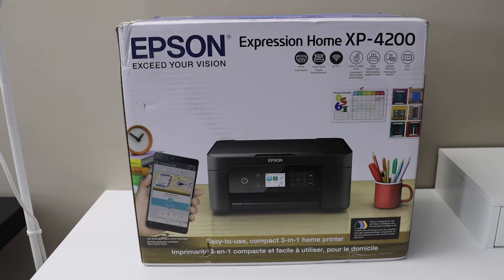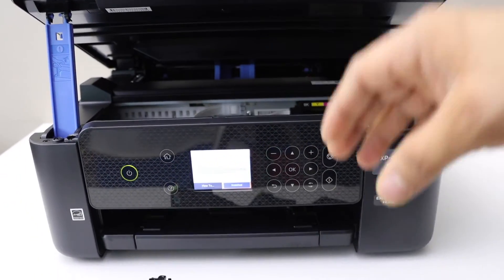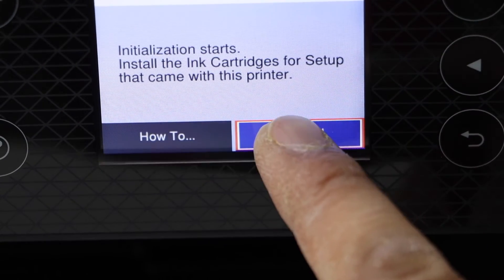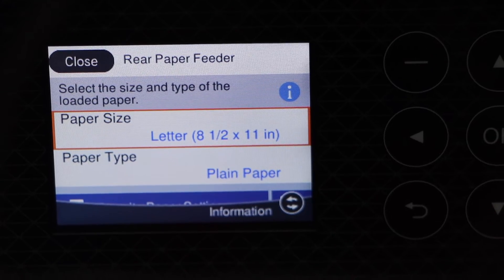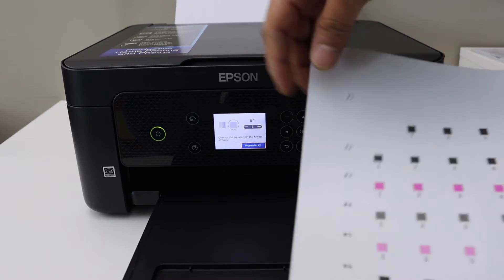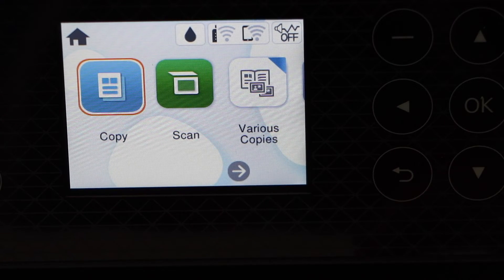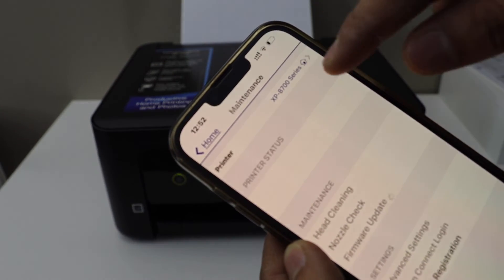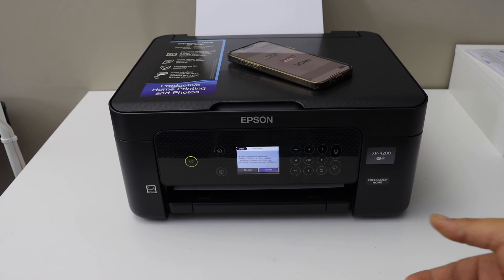Epson XP 4200 Setup, Unboxing, Complete Setup, Install Ink, Wireless Setup, Printing Review.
This video reviews the unboxing and complete setup of your Epson Expression Home XP-4200 All-in-one Printer. This helps install setup ink cartridges, load paper, alignment, wifi setup, and wireless printing review.